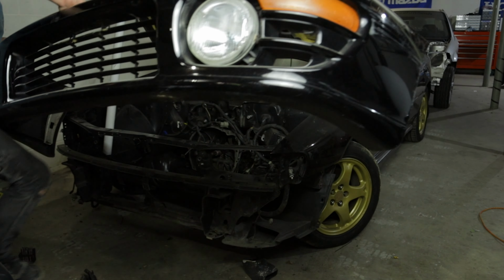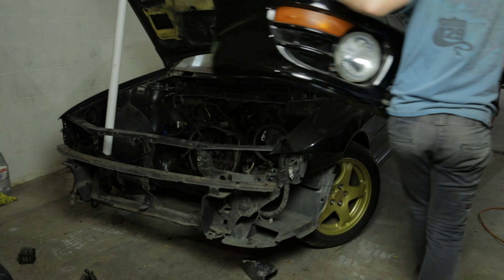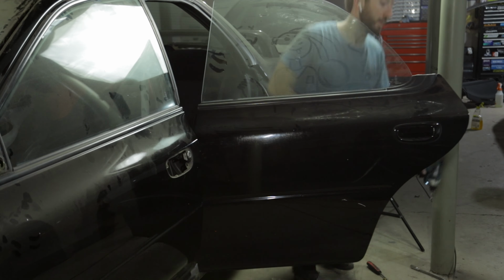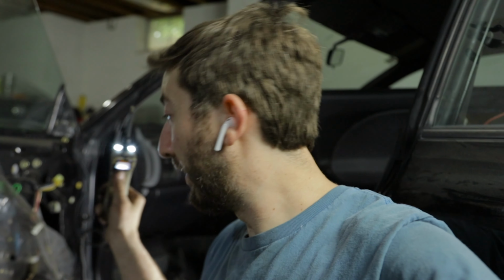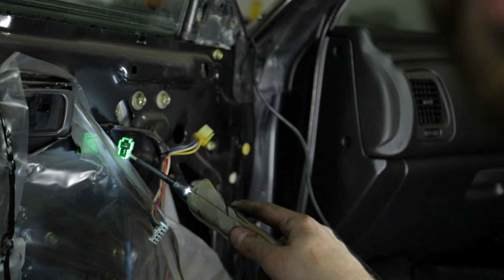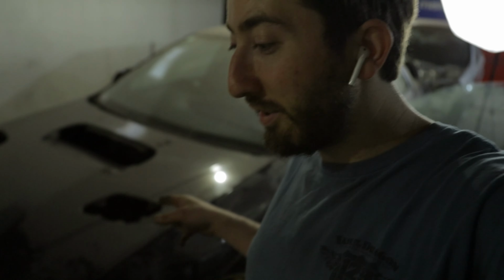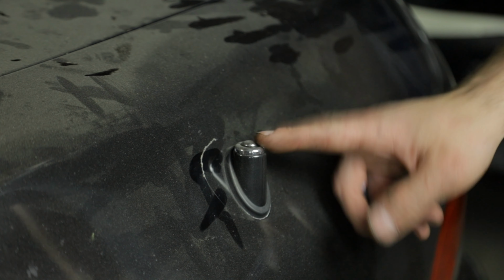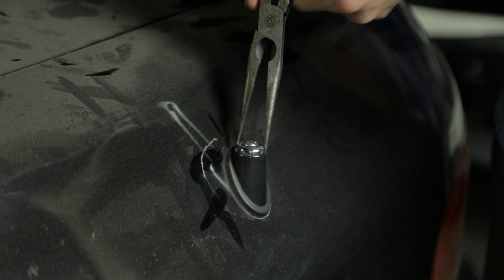Do This BEFORE PAINTING A Car!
Often overlooked this is the first step to getting a professional quality paintjob. Follow along for the full paint process.

Power Probe Tool!

Antenna Removal Tool: